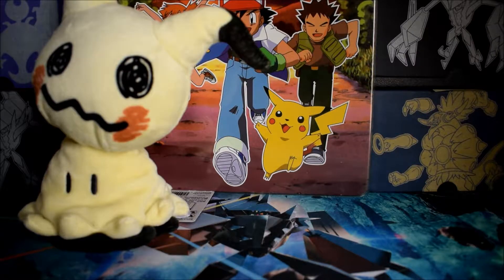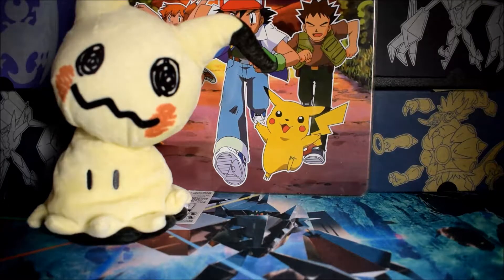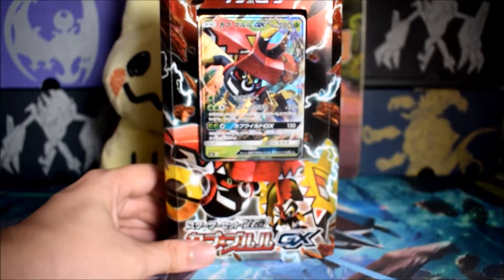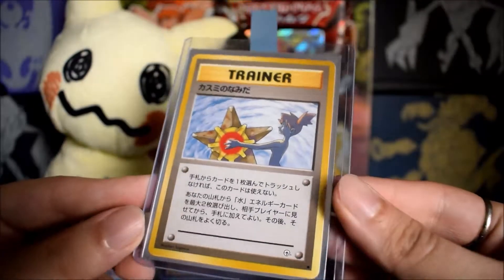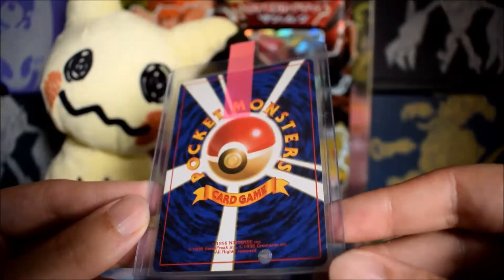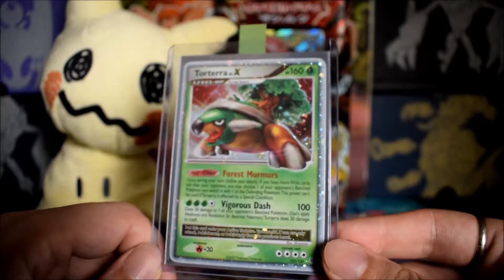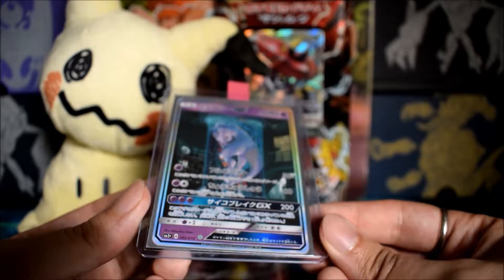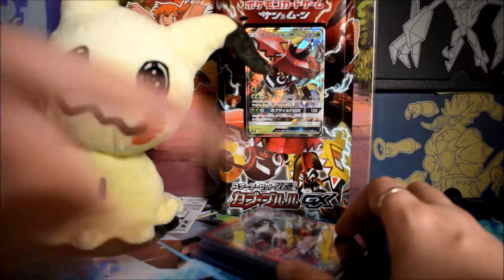PSA Submissions + I Won a Contest from PlazaJapan!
Hey Hunters!

I'm sending off a bunch of cards to Pokemon Moses and thought it would be fun to show off what's going out so we can all get excited about the grades!

Also, I was 5th place in a contest hosted by Plaza Japan. Check out what I won!

Pokemon Moses Twitter: @_teammagma

Plazajapan.com @plazajapan_com